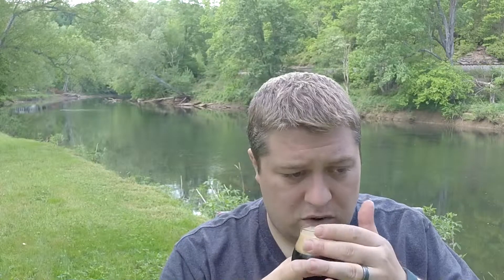Ballast Point Victory at Sea - Andrew's BrewTube Beer Review #4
Change of scenery and enjoying this awesome Ballast Point beer.